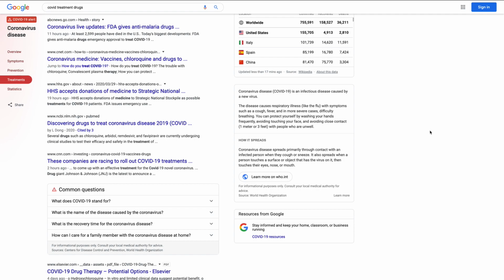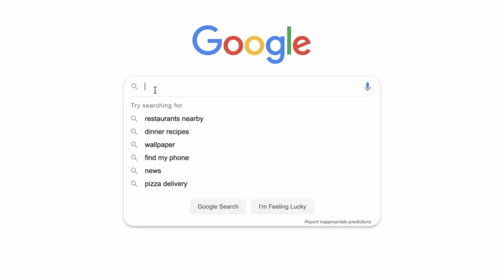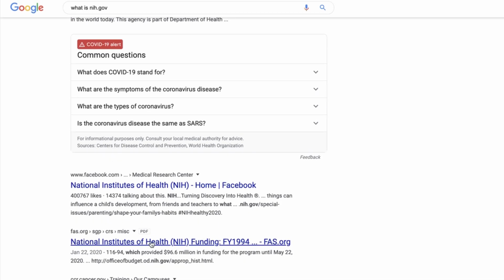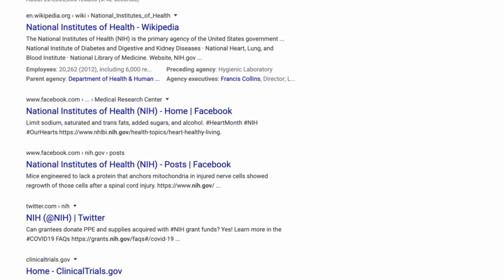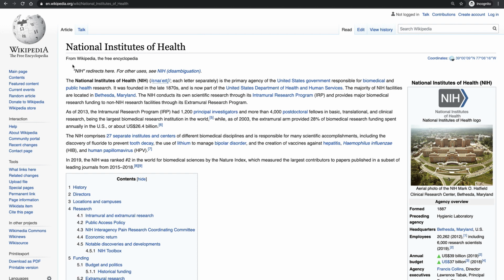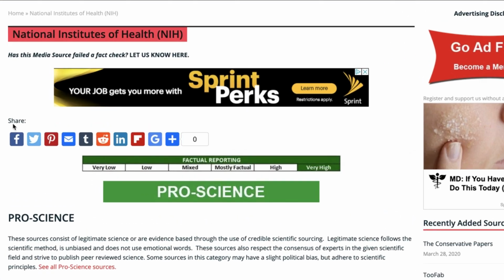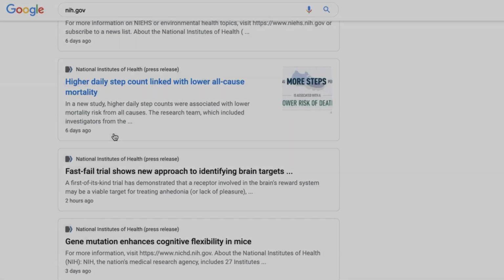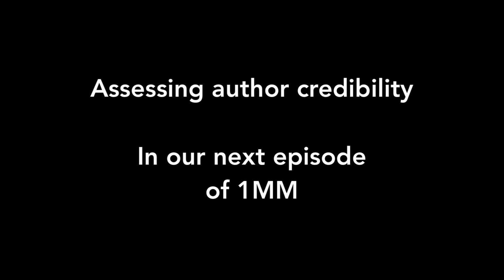1MM #12: Ways to assess credibility of a site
Shows 6 different tactics to get  at different views/perspectives on a website.  This is a way to get the sense of a website if you don't know ANYTHING about it (or  the organization behind it).